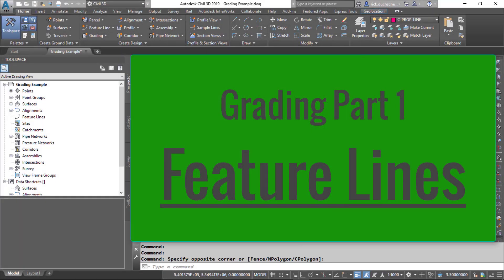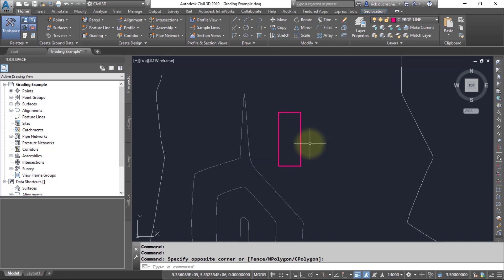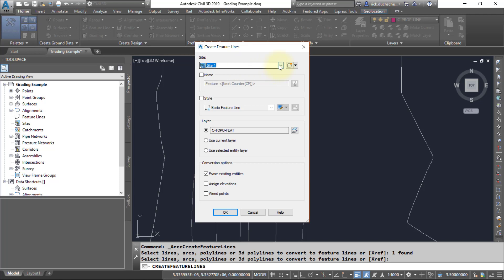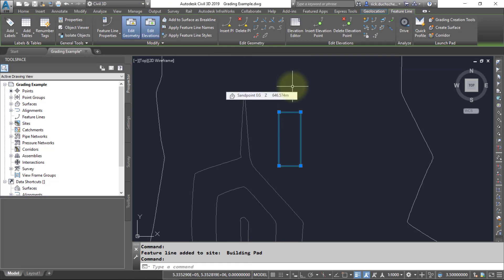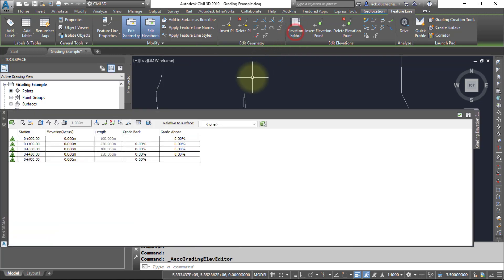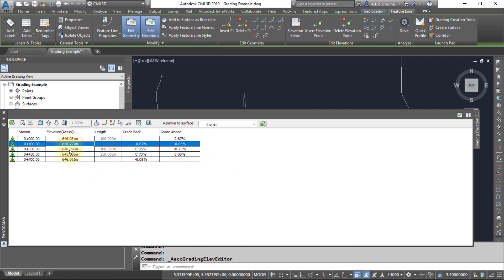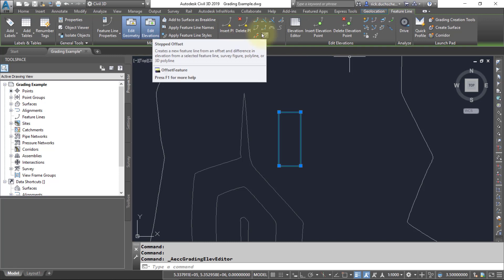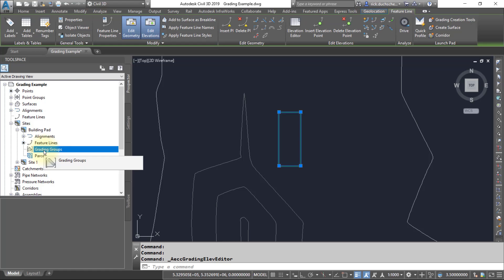Grading Part 1 Feature Lines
Creating and working with Feature  Lines in Civil 3D.